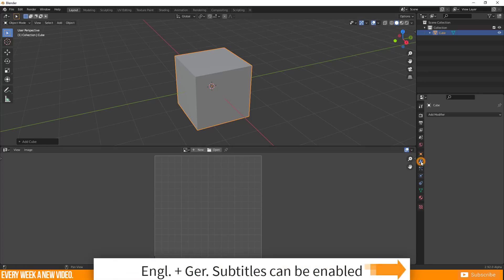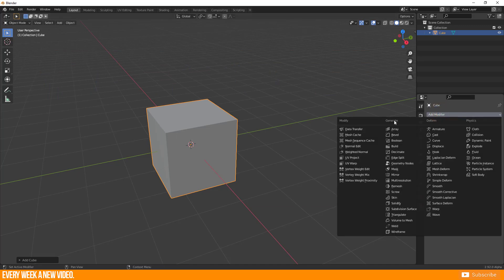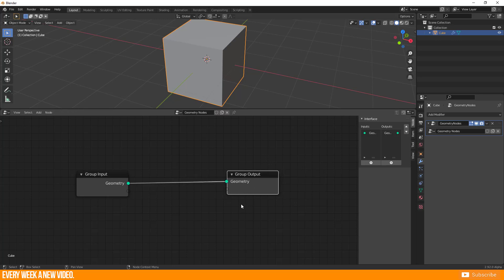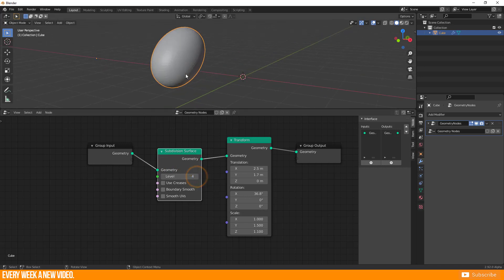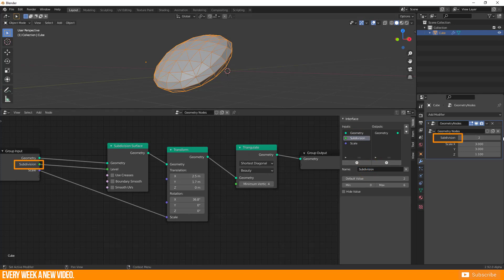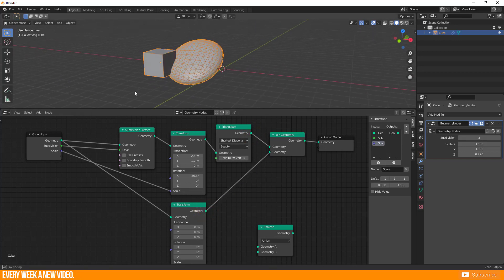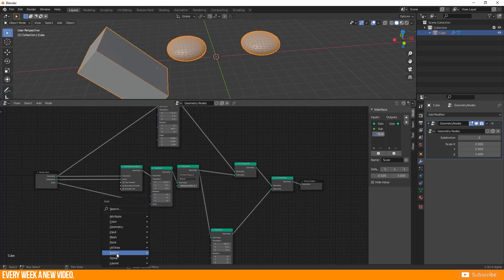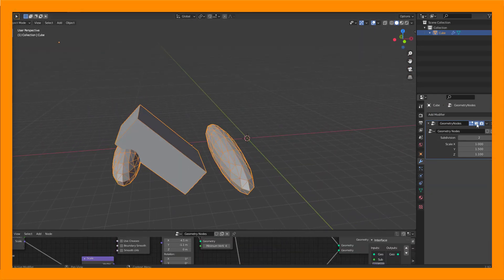Geometry Nodes - Basic Nodes | Blender 2.92 ALPHA | Tutorial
Have you ever heard about Geometry Nodes in Blender? No? Because it is a brandnew feature which is currently in development! It gives you the chance to modify your own modifier and enable procedural modeling! I will give you a default overview of this new feature and the basic nodes:

Time stamps:
0:00 - In a nutshell
0:16 - Intro
0:46 - Where to find Geometry Nodes
2:32 - Transform Node
3:08 - Subdivision Surface Node
3:42 - Add setting option to the Modifier
4:43 - Add duplicates (instances) of your object
6:29 - Vector Math Node (controler)
7:16 -  Outro - So much power

I have nevery heard about this way of creation before and tried to get information about procedural modeling which is important for me. So the content (basics) will not fit for everyone.
Cheers